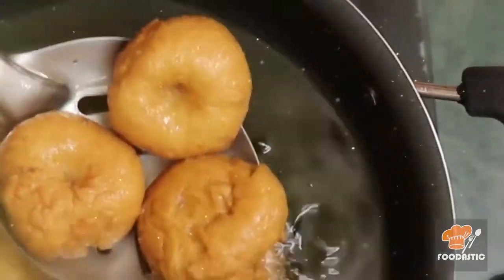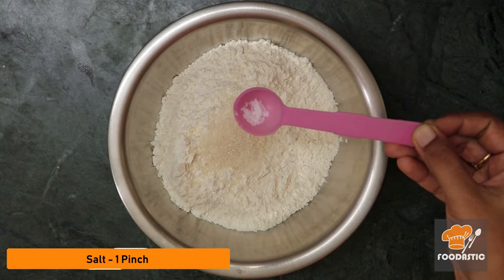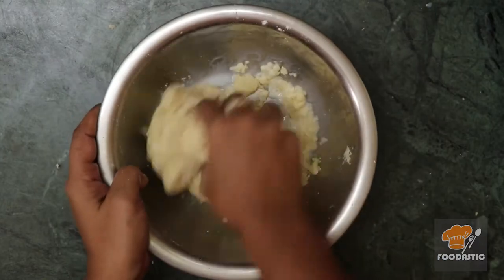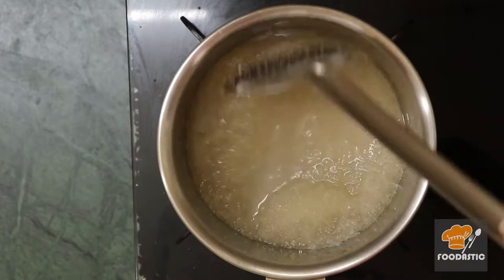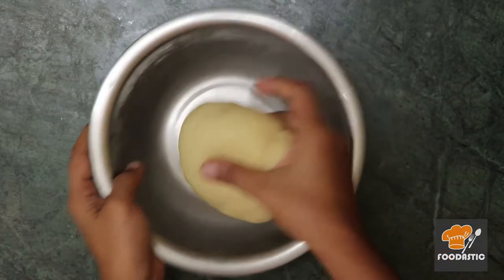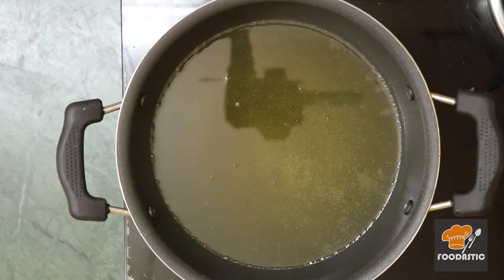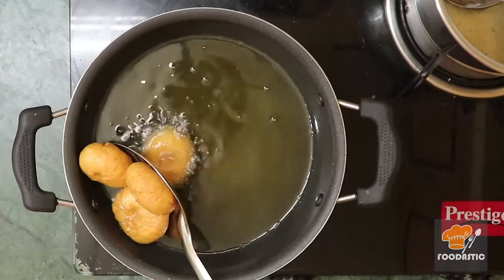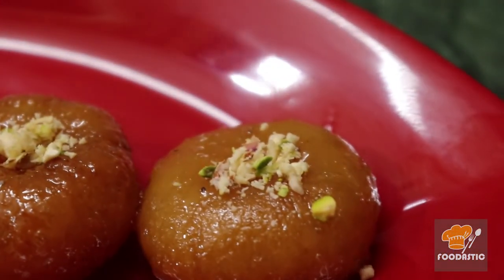Badusha recipe | Badusha sweet recipe | Balushahi recipe | Badushah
Balushahi is a traditional dessert from the Indian subcontinent; popular in Indian, Pakistani, Nepali and Bangladeshi cuisine. It is a famous sweet of Harnaut of South Bihar. It is similar to a glazed doughnut in terms of ingredients, but differs in texture and taste. In South India, a similar pastry is known as badushah